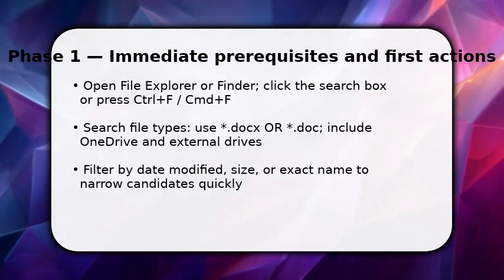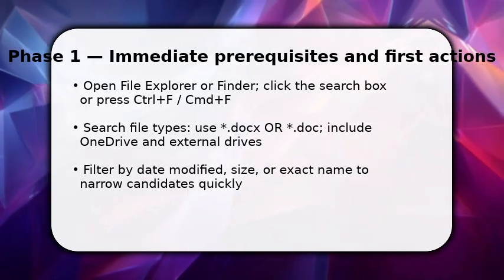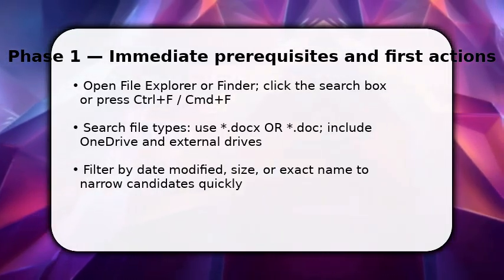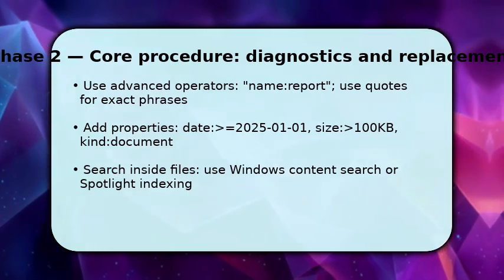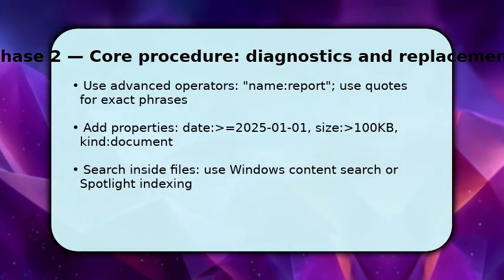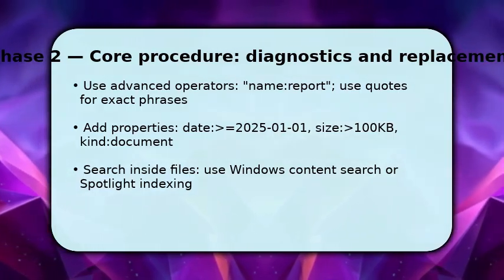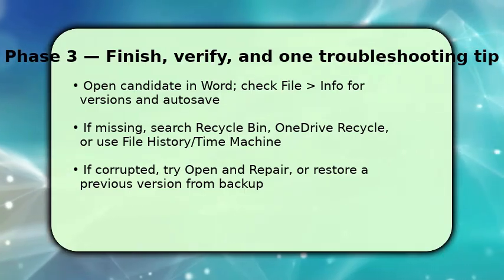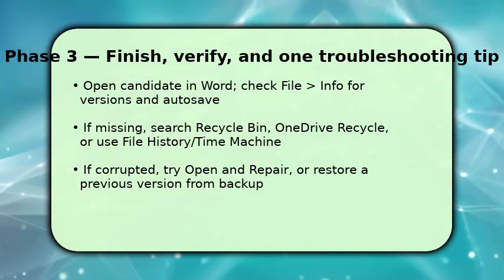How to Find Word in Laptop (updated)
How to Find Word in Laptop (updated) | 🔒 Surfshark VPN Deal — Stay private and secure. $1.99/mo + 3 Months Free ▸

Discover the quickest methods to locate specific words on your laptop screen. This updated guide covers keyboard shortcuts, search functions within text editors and browsers, as well as tips for using built-in help tools.

find word, laptop finder tool, keyboard shortcut to locate words on laptop, locate specific terms in browser tabs, text editor search function tutorial, built-in Windows help tools for finding text, MacOS Spotlight searching tips